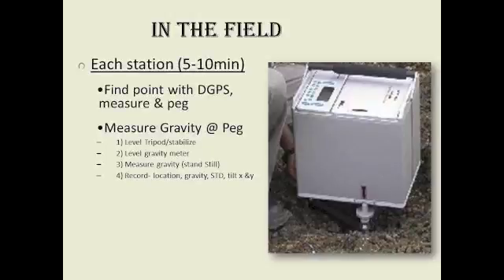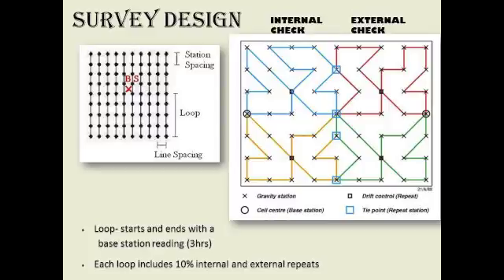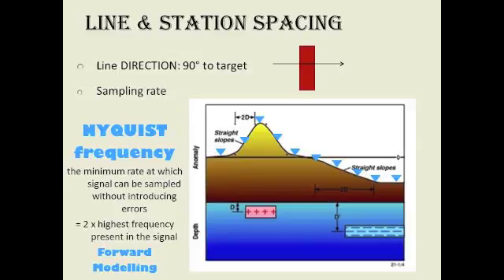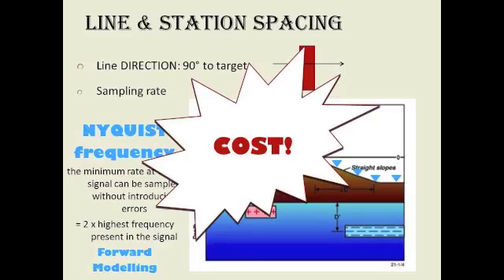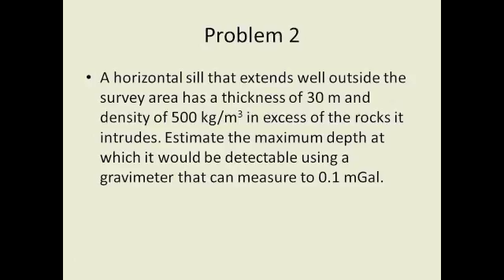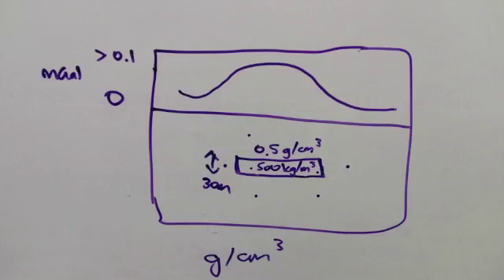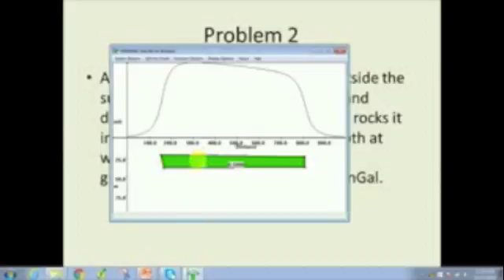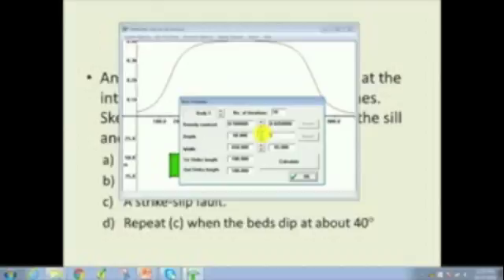Wits University - Phyics 3 - Gravity and Grav2dc Lecture No 2 (2016)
This video contains information about how to conduct a gravity survey and best practices. It also contains a worked example using grav2dc software.

The grav2dc software is courtesy of Prof Gordon Cooper at Wits University, South Africa and can be downloaded at:

Figures were taken from:
1. "Looking into the Earth" by Alan E. Mussett and M. Aftab Khan
2. "Geophysics for the Mineral Exploration Geoscientist" by Mike Dentith
3. Society of Exploration Geophysics (SEG) gravity notes
4. "BEST PRACTICE IN GRAVITY SURVEYING" by Alice S Murray
and Ray M. Tracey (2001)

Problems were taken from:
1. "Looking into the Earth" by Alan E. Mussett and M. Aftab Khan
2. "Geophysics for the Mineral Exploration Geoscientist" by Mike Dentith